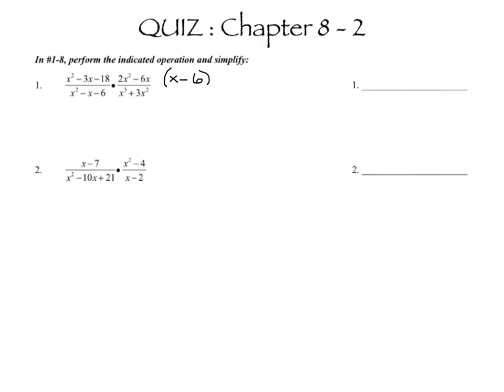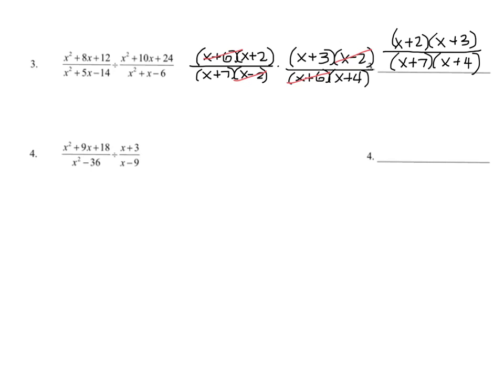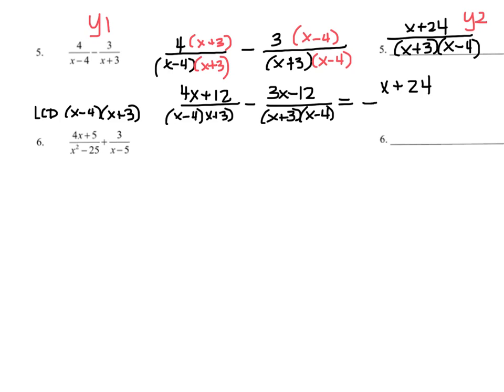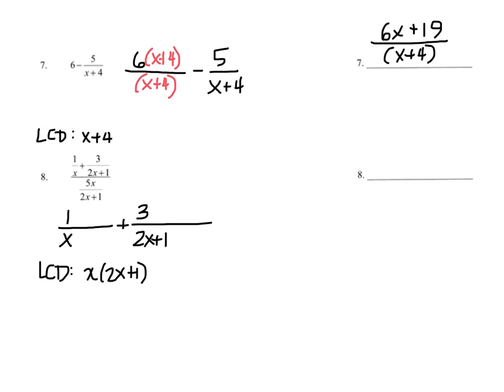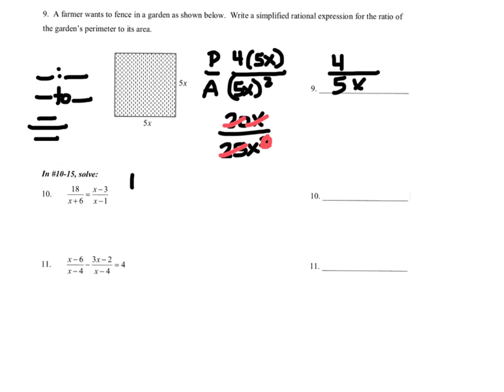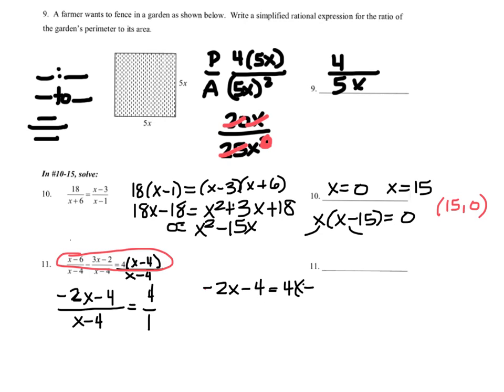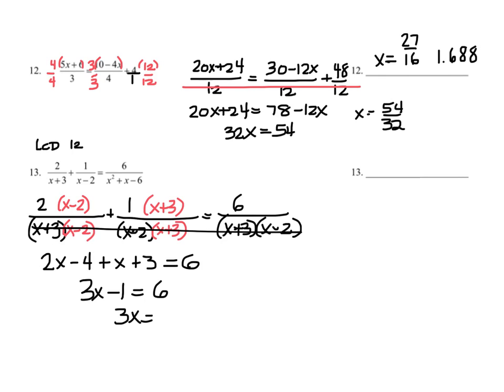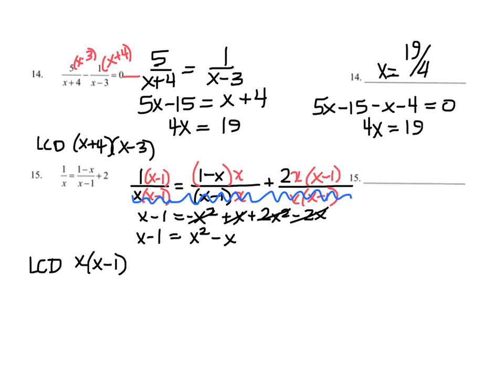QUIZ Chapter 8-2